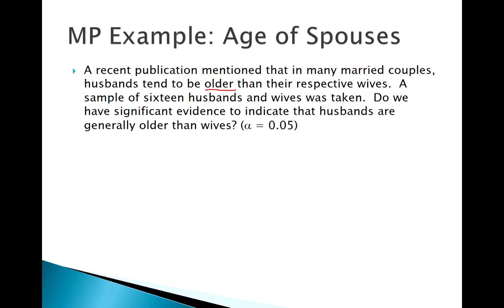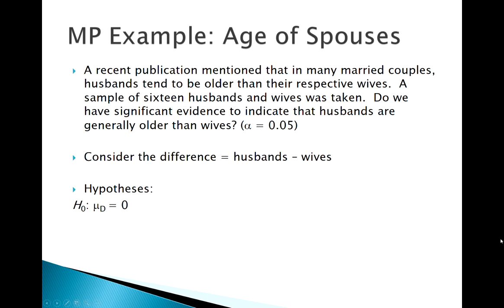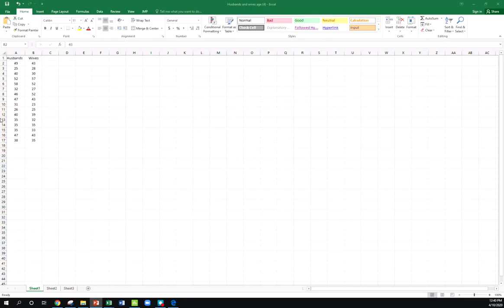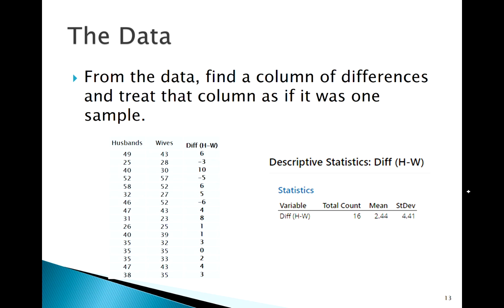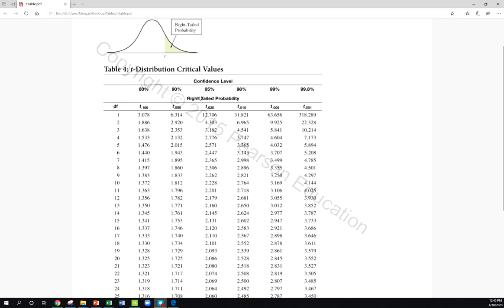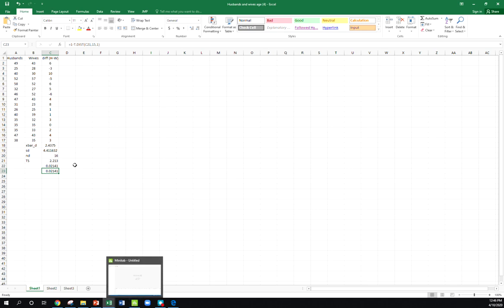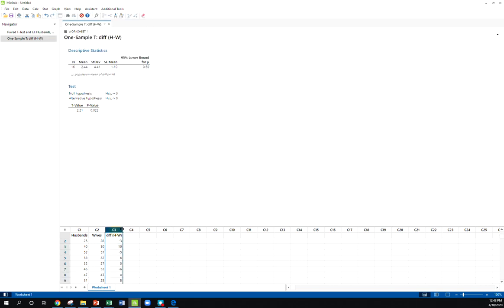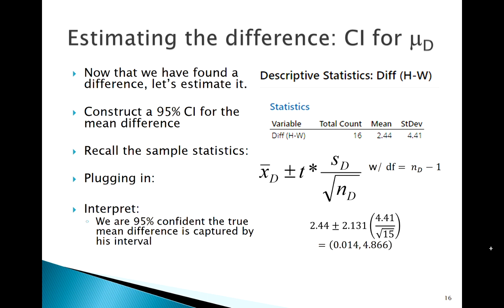Inference for Two Dependent Samples (Matched pairs): Application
For more info including textbook references and reading, summary lecture notes, audio-only versions, and other related videos please see: